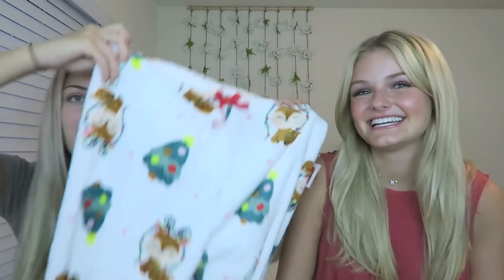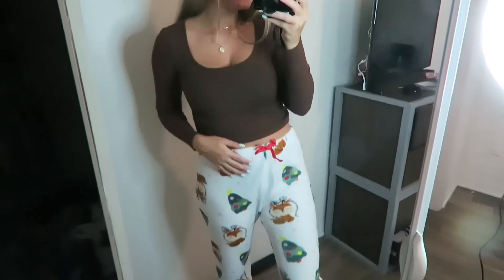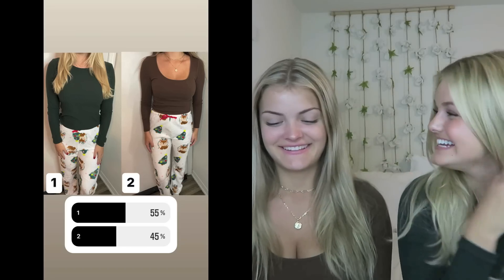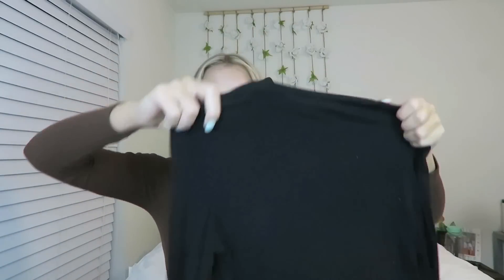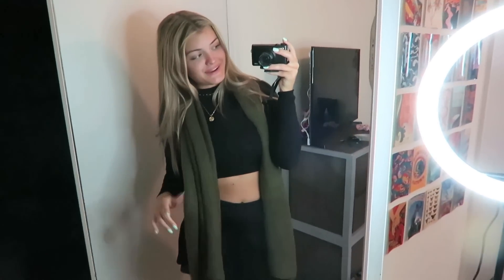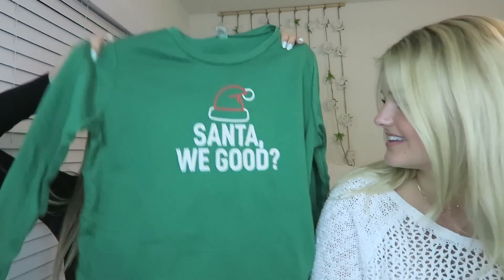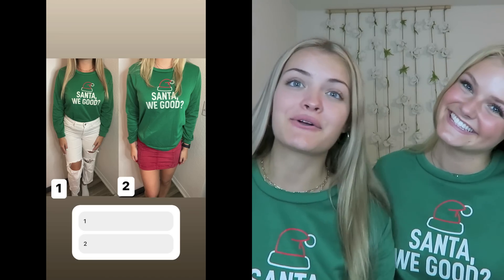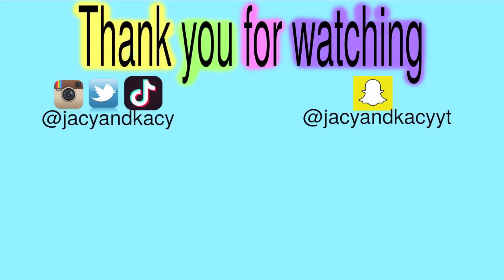Who Wore It Better? - Christmas Outfit Challenge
We had so much fun finding out who wore the clothes better for Christmas from our Instagram followers! Who do you think wore the holiday clothes/outfits better? Thank you to all of our Instagram followers who participated in this video.

Please let us know what other videos you would like us post.